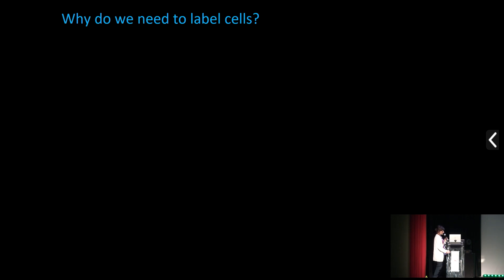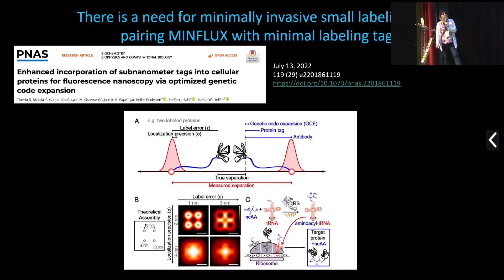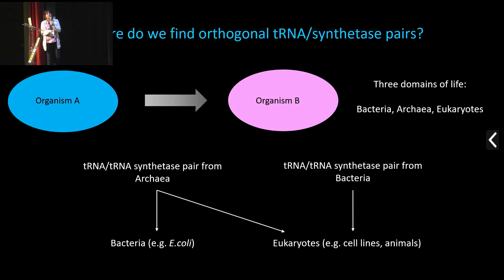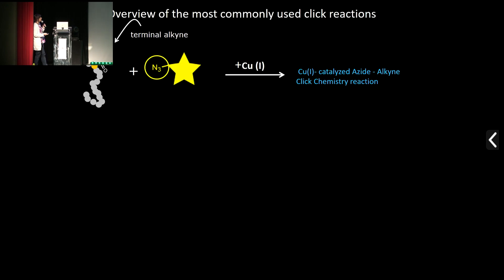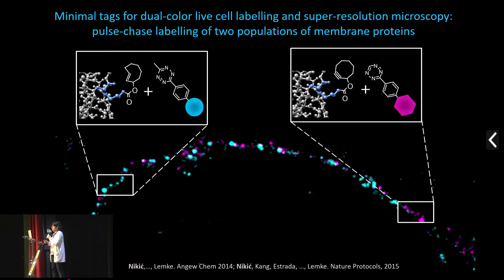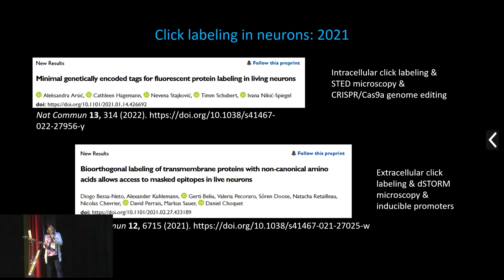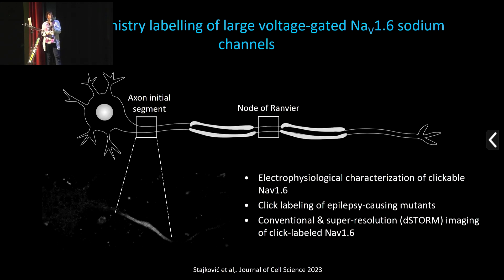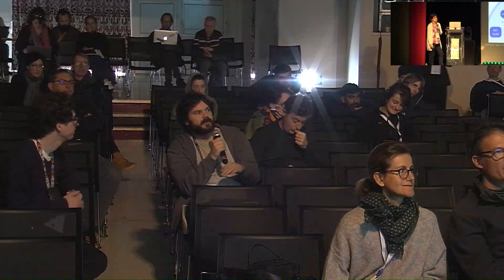Mifobio 2023 - Ivana NIKIC SPIEGEL - Live-cell protein labelling with expanded genetic code and...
Ivana NIKIC SPIEGEL - Live-cell protein labelling with expanded genetic code and bioorthogonal click chemistry

The growing demands of advanced fluorescence and super-resolution microscopy benefit from the development of small and highly photostable fluorescent dyes.

However, direct attachment of organic dyes to the protein of interest remains challenging. This challenge can be addressed by labelling unnatural amino acids  (UAAs)  with  click  chemistry.

Techniques  developed  to  expand  the  genetic  code  permit  the  residue-specific encoding of UAAs armed with “clickable” chemical handles into proteins. Such UAAs can be labeled with tetrazine-functionalized organic dyes by bioorthogonal click chemistry in living cells.

The minimal size of the UAA and the possibility to couple the fluorophores directly to the protein of interest with single-residue precision  in  living  cells  are  the  main  advantages  of  this  labelling  approach. In  this  lecture,  I  will  briefly introduce the development of genetic code expansion technology.

I will then discuss its application for click-based protein labelling, with a focus on microscopy studies using mammalian cells.

Ivana Nikić-Spiegel - Werner  Reichardt  Centre  for  Integrative  Neuroscience,  University  of  Tübingen,  Otfried-Müller-Straße  25,  72076 Tübingen, Germany.